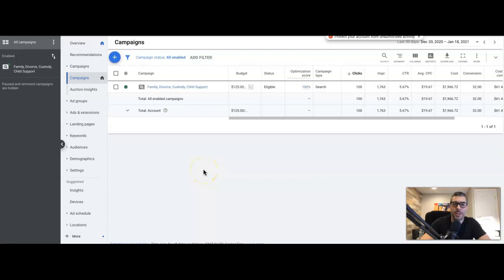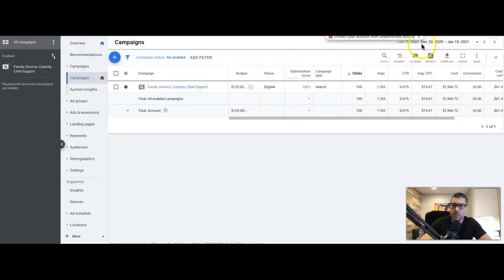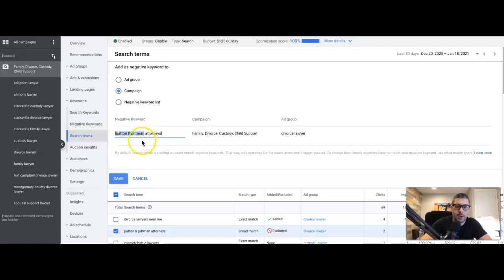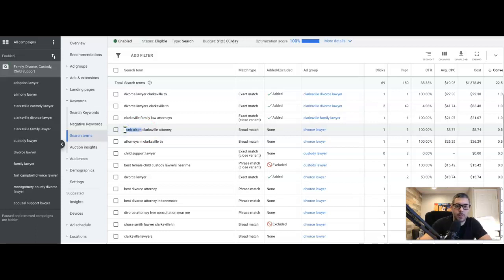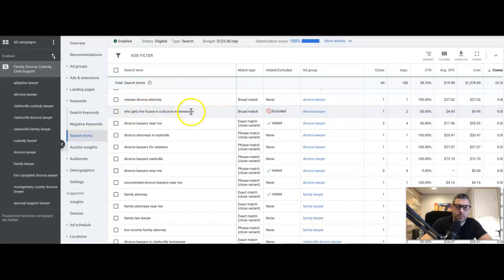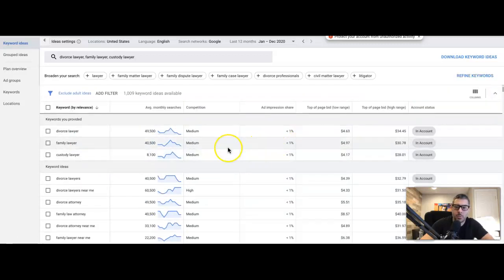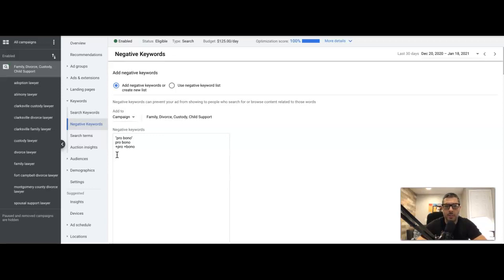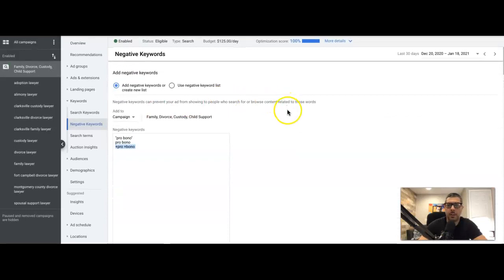Negative Keyword Match Types | How to FIND & USE Negative Keywords in Google Ads PPC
Google Ads Negative Keyword Match Types: Watch over my should as I walk you through how to find negative keywords in your campaign data and how to find them using the keyword planner. PLUS, I will show you how the different negative keyword match types work. Negative Keyword Match Types | How to FIND & USE Negative Keywords in Google Ads PPC.